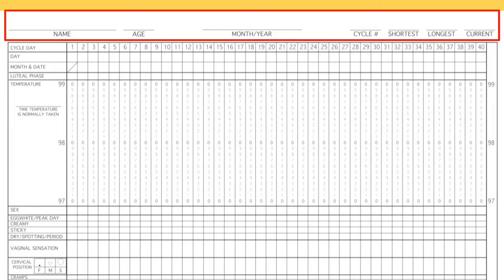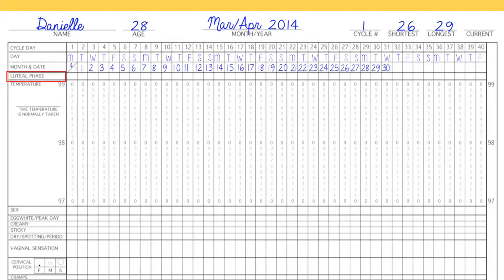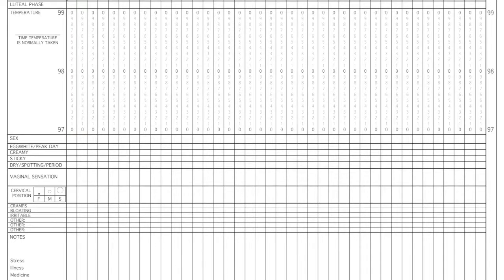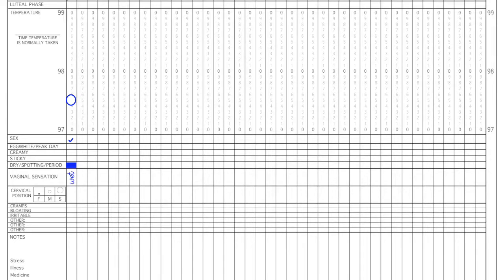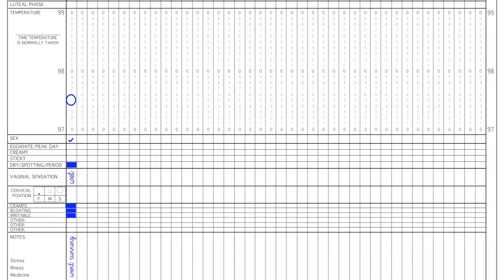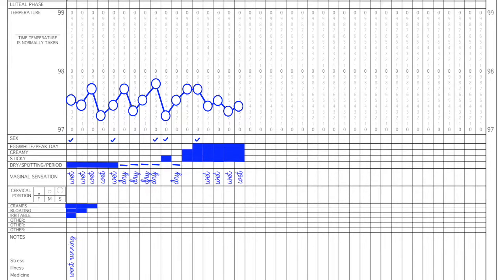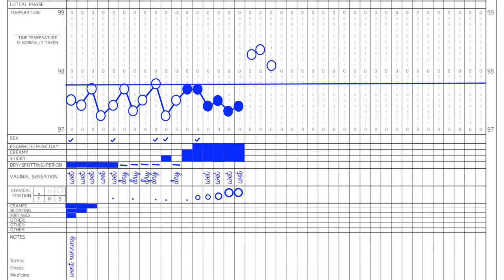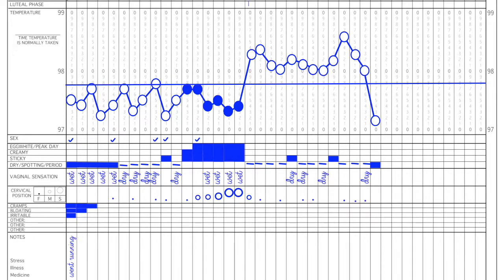How to Fill Out a Fertility Chart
A companion guide to AppleseedFertility.com, which shows you how to fill out a fertility chart.